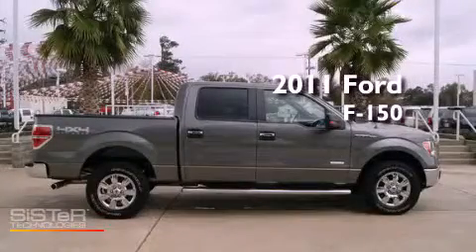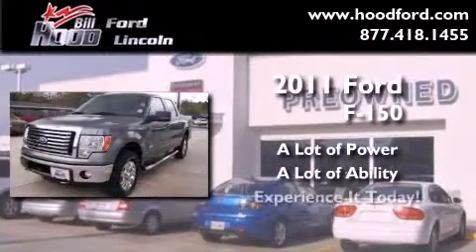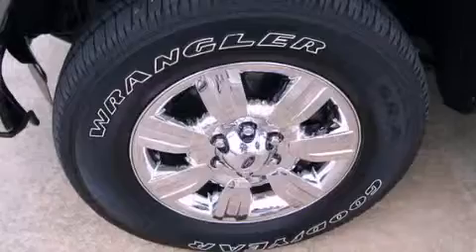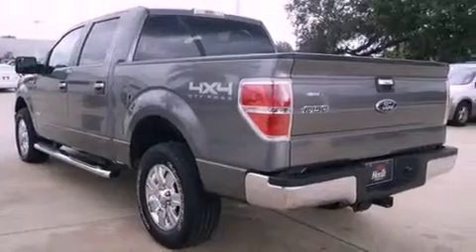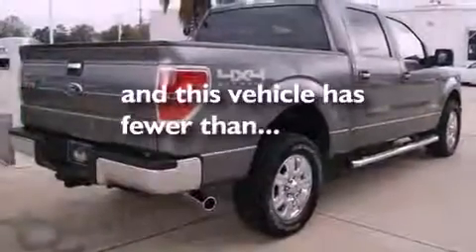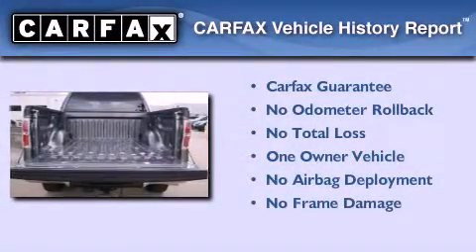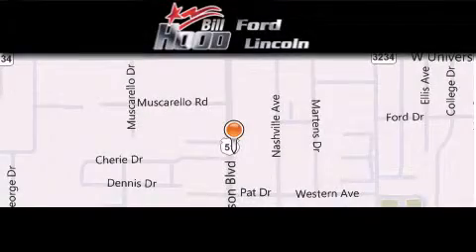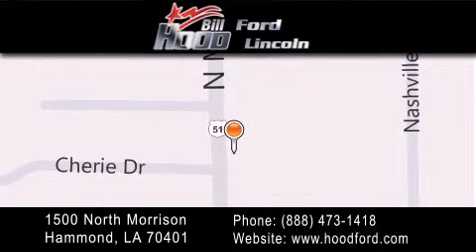2011 Ford F-150 Mandeville LA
Year : 2011

 Make : Ford

 Model : F-150

 Engine : 3.5L

 Trans . : Automatic

 Exterior : Gray

 Miles : 17,784

 Interior : Gray

 Stock : 12145A

 1500 N. Morrison

 Pre-Owned 2011 Ford F-150 Hammond LA